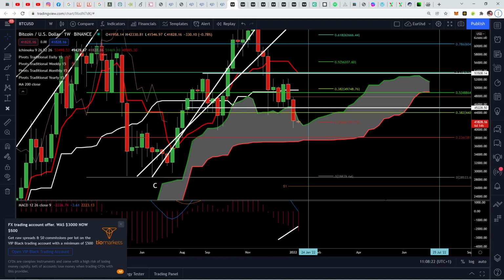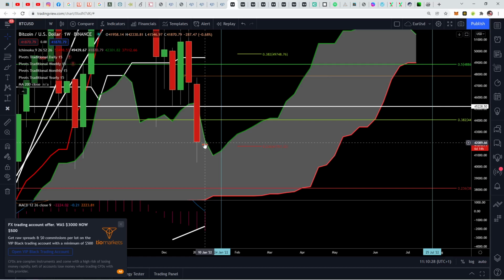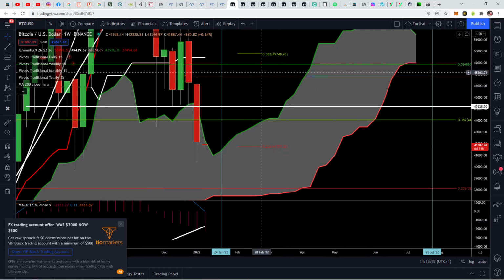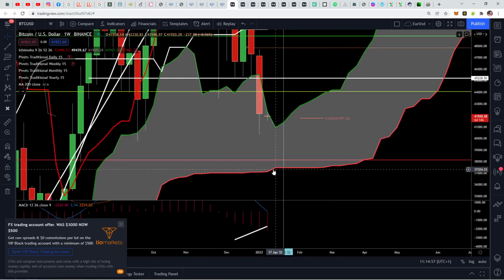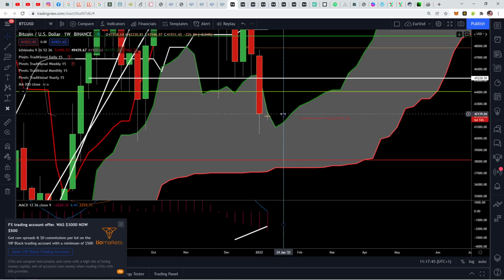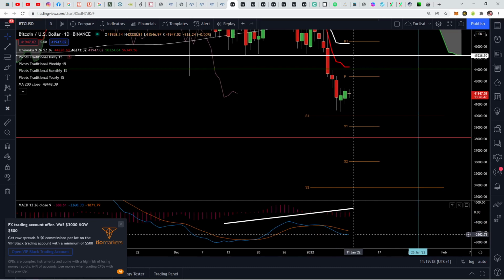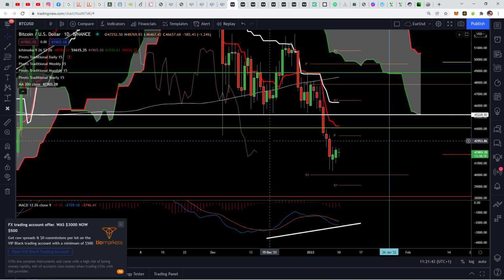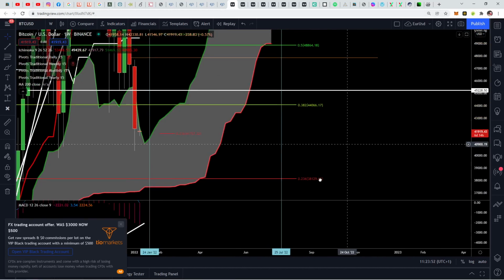Bitcoin Turns Neutral on Weekly Timeframe!!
A wrap up of last weeks Weekly close in BTC/USD.
P.S I failed to make the video shorter (just 20 s), but I will make
another attempt next week :)